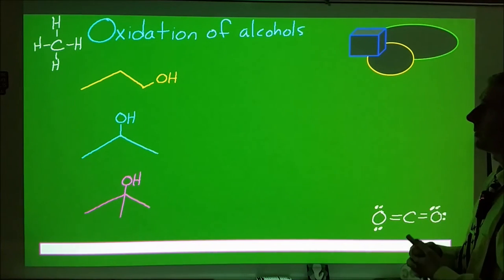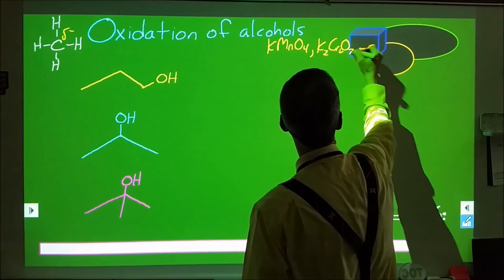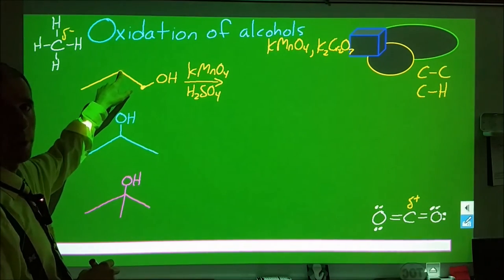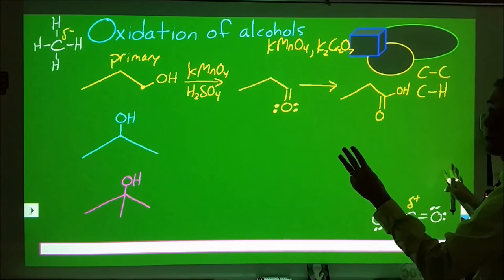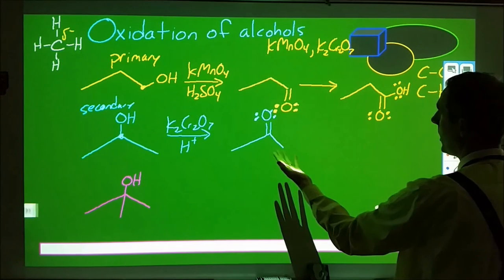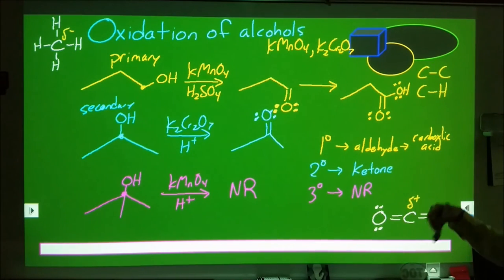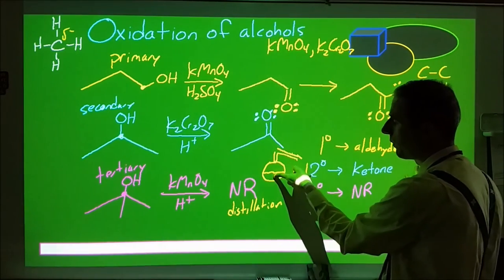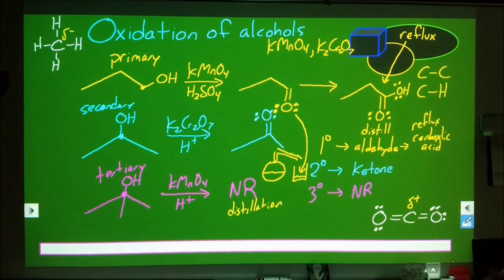Oxidation of alcohols with permanganate or dichromate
Primary and secondary alcohols can be oxidized using permanganate or dichromate in the presence of a catalyst.  The structure of the alcohol will influence what forms and here we discuss whether an aldehyde, ketone or carboxylic acid is formed and what reaction conditions (reflux, distillation) change the product isolated.